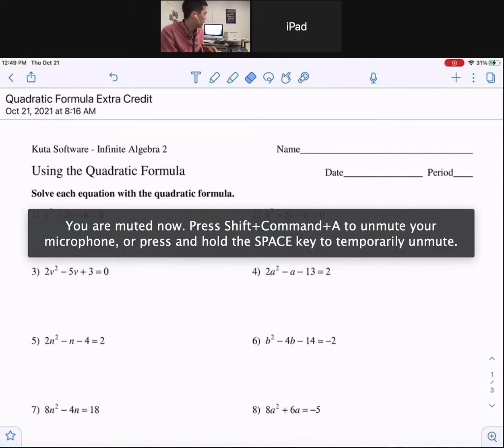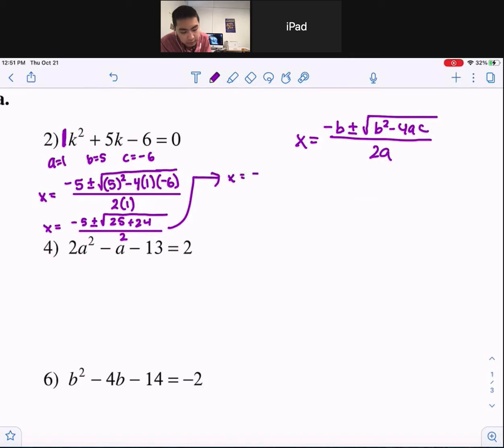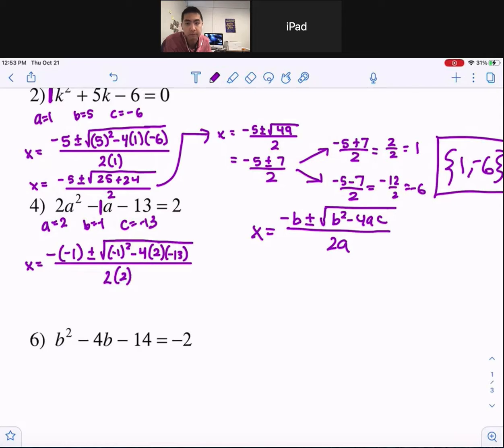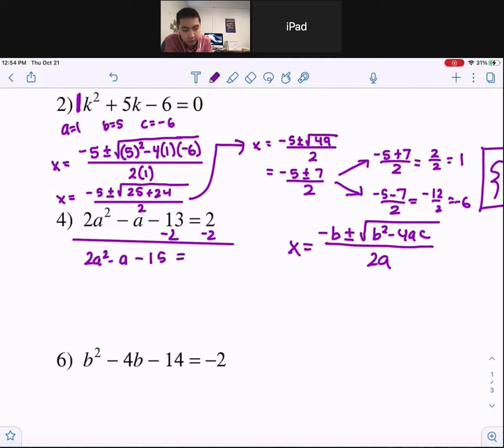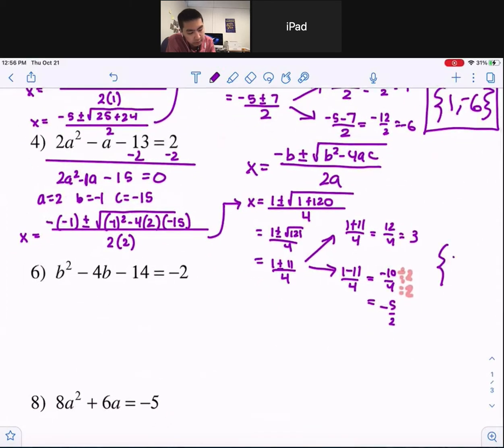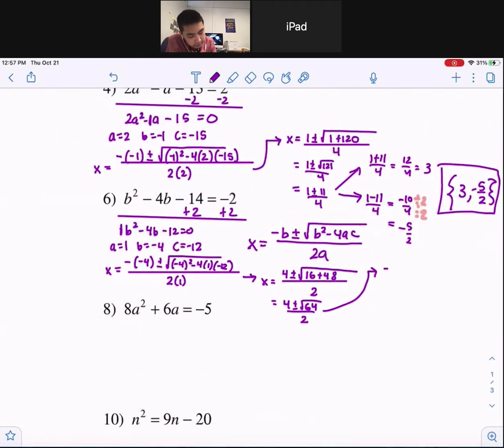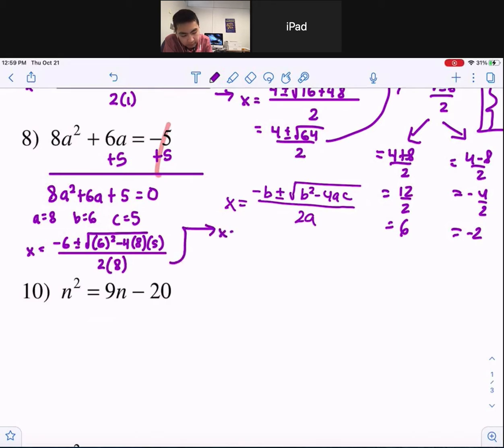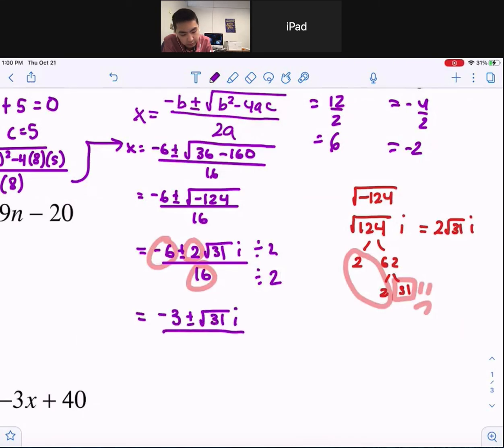21-22 Math 3 Quadratic Formula Extra Credit